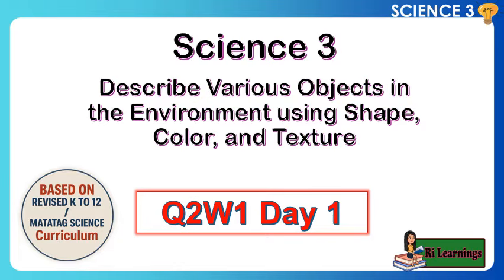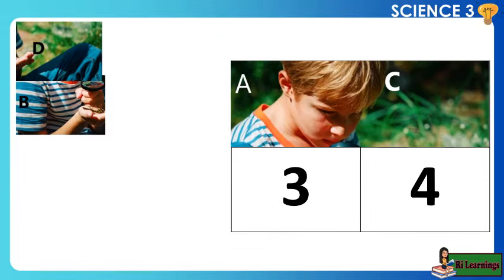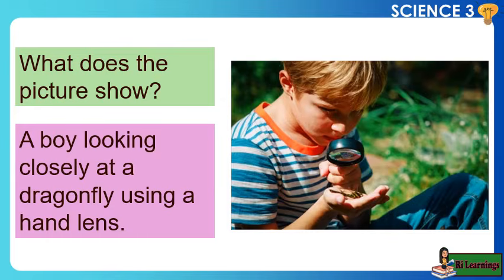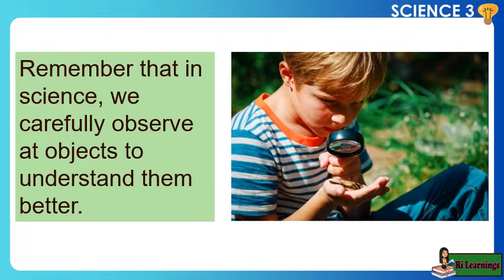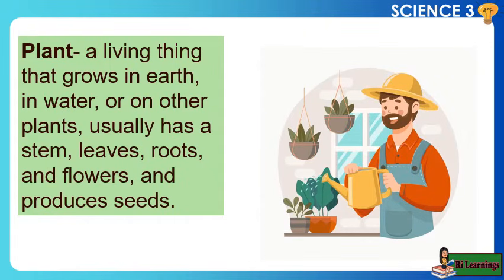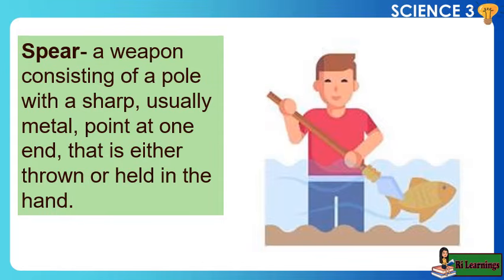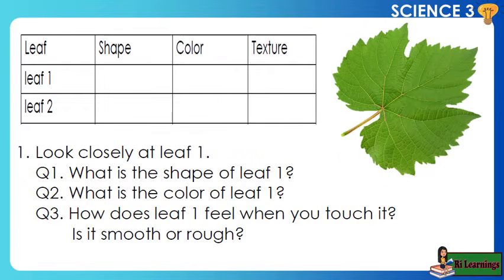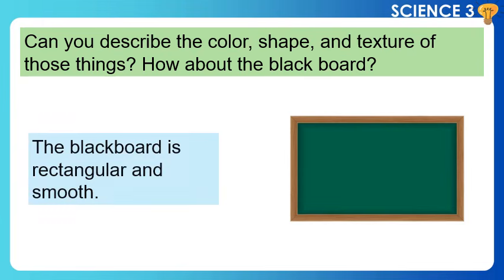SCI 3 MATATAG Q2W1 D1 Describe Various Objects in the Environment using Shape, Color, and Texture